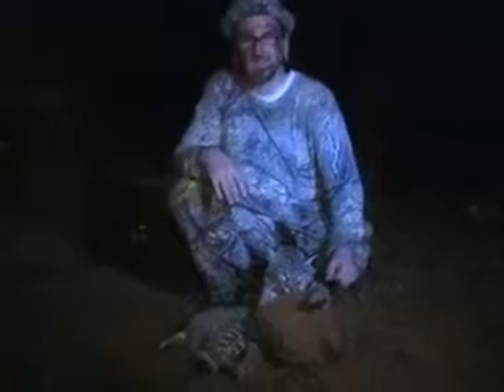Josh's Hog Bobcat Part 5